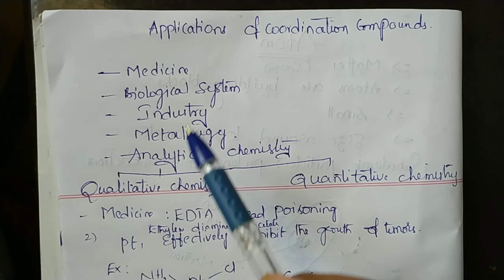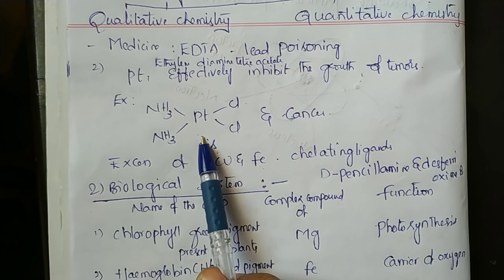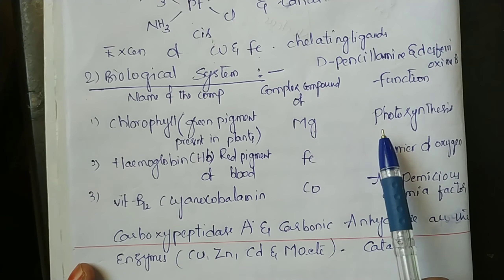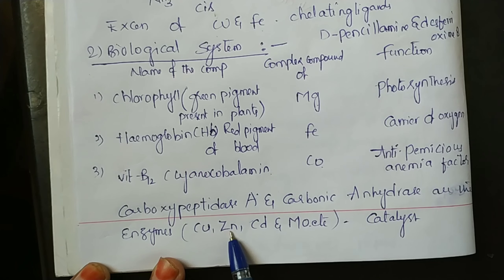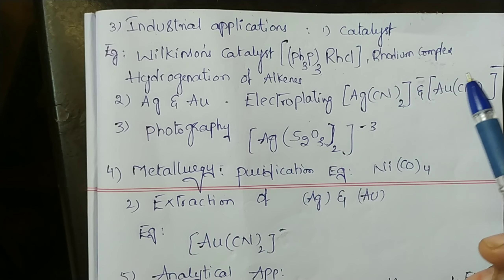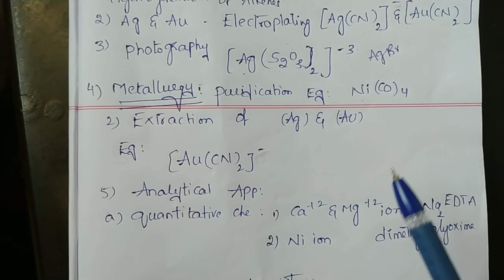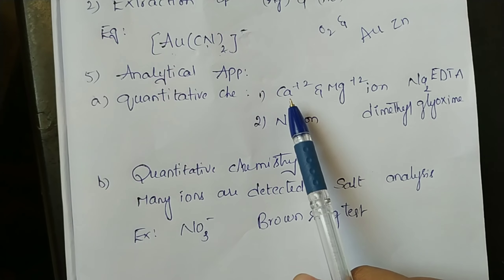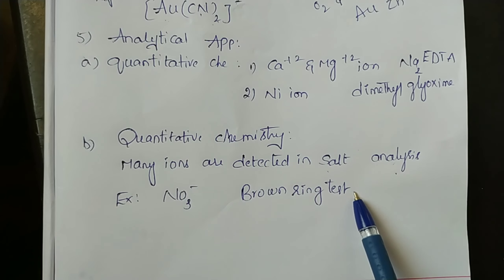Application of coordination compounds in different fields/application of coordination compounds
Medicine
Biological system
Industry
Metallurgy
Analytical chemistry